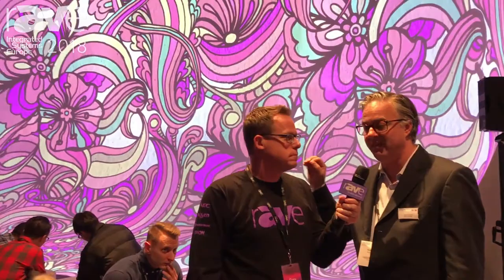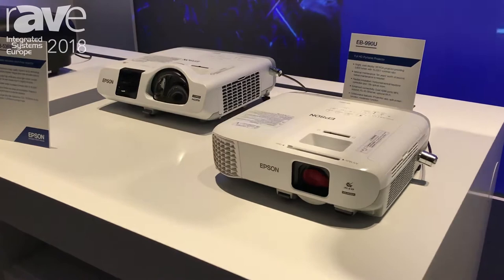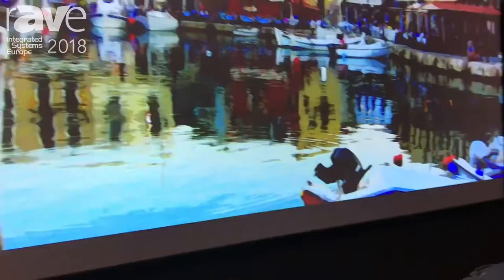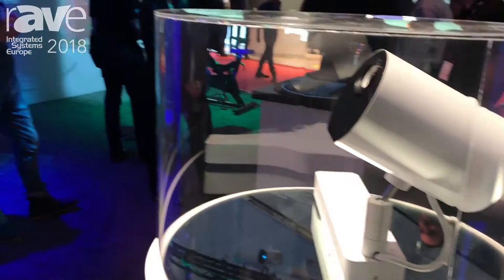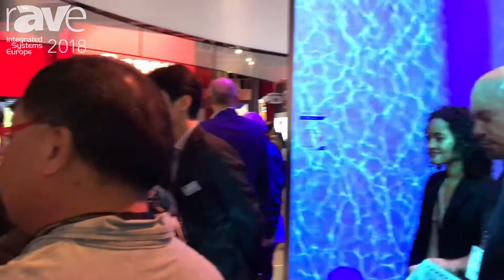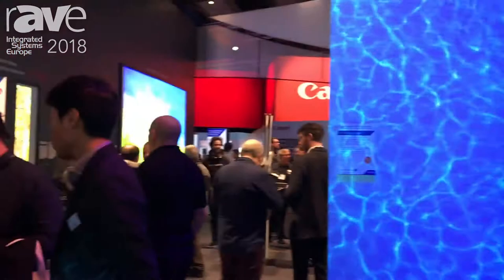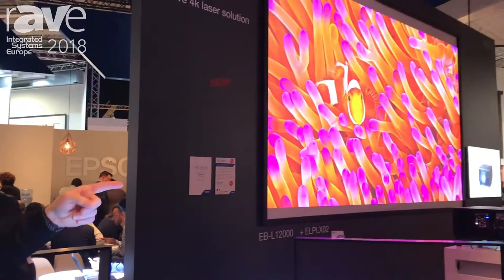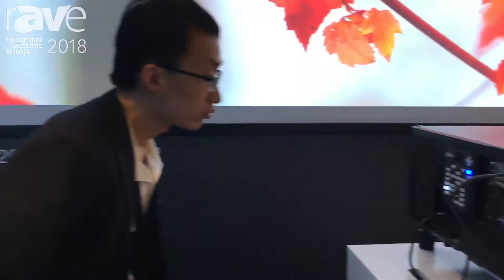ISE 2018: Gavin Downey Gives Gary Kayye a Tour of the Epson Stand